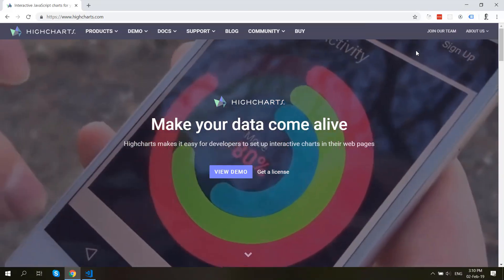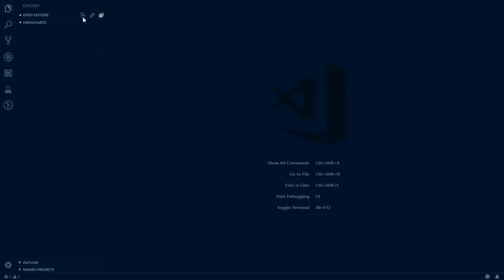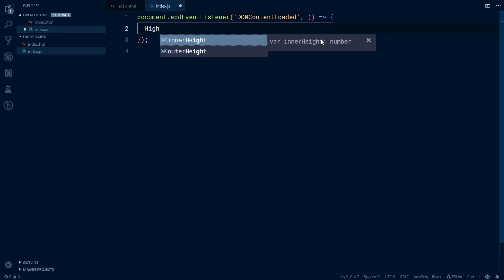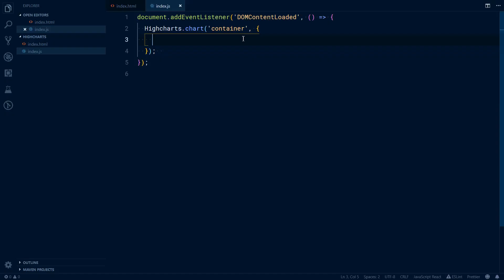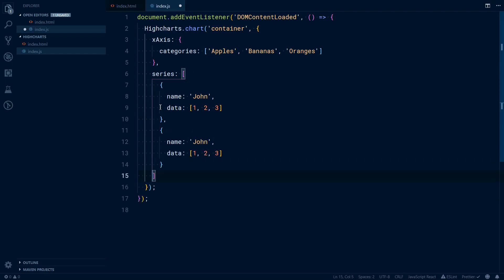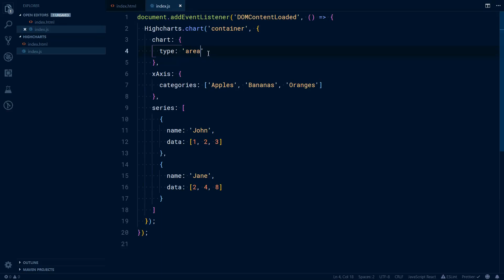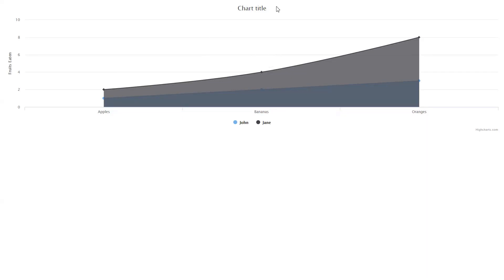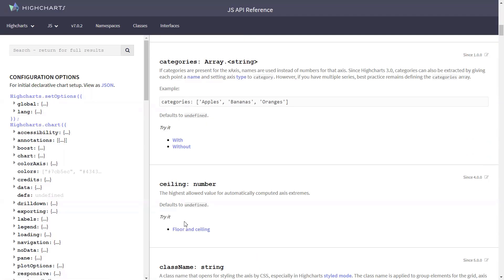Highcharts Intro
This is very basic introduction to the highcharts library. There will be next videos exploring the library in more depth.

I worked with this library last year a lot, but now these videos are made to document things I learn and to explore the library a little bit more.